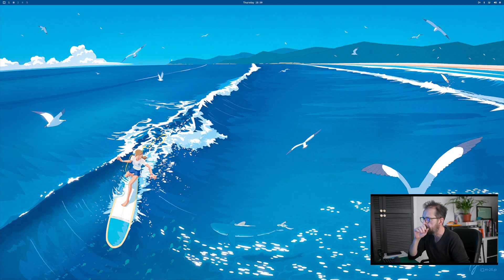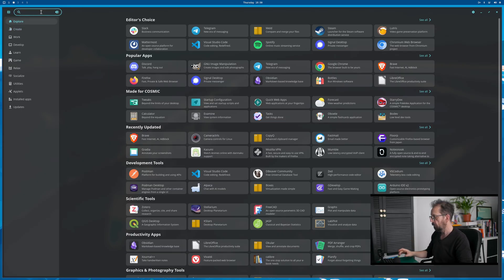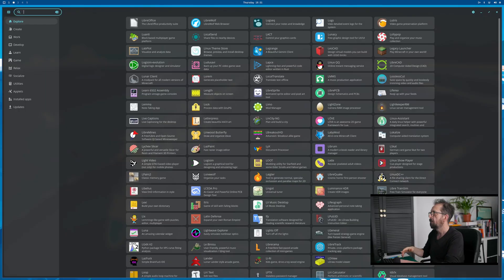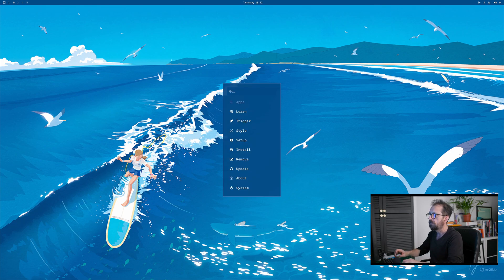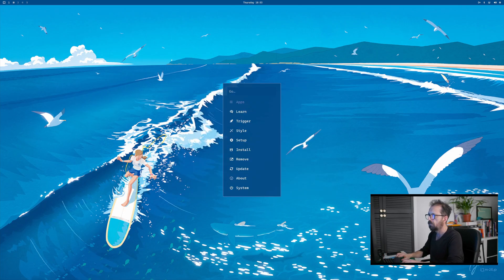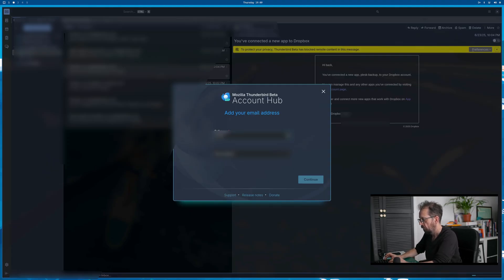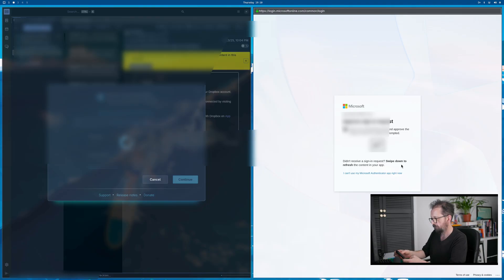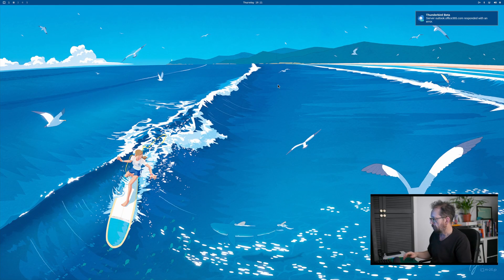Thunderbird on Omarchy OS: A Match Made in Heaven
n this Linux Out of the Box episode, I tackle one of the last big challenges when switching from Windows or macOS to Linux — Microsoft Exchange email.

If you work in an office or manage shared mailboxes, you know how frustrating it’s been to get full Exchange support on Linux. That changes with Thunderbird 145 Beta, which finally introduces seamless Exchange Web Services (EWS) and, crucially, shared mailbox support.

 • Overview: why Exchange has been the hardest part of leaving Windows / macOS.
 • Installing Thunderbird 145 Beta from the AUR on Omarchy OS.
 • Setting up a Microsoft Exchange account with EWS authentication.
 • Logging in via Microsoft OAuth 2.0 and two-factor authentication.
 • Adding a shared mailbox (multiple users viewing the same inbox).
 • Testing send/receive, folder sync, and message visibility.
 • Discussing calendar and contact sync limitations.
 • Comparing Thunderbird’s performance with Outlook and Evolution EWS.
 • Exploring other productivity options on Omarchy:
 • LibreOffice for Word / Excel / PowerPoint compatibility.
 • WPS Office as a modern alternative with optional AI tools.
 • Using the Cosmic Store to install additional Flatpak productivity apps.

💡 Why Thunderbird 145 Matters

For years, Outlook was the only realistic option for teams tied to Exchange.
With Thunderbird 145, Linux finally gets:
 • ✅ Native Exchange Web Services (EWS) support.
 • ✅ Shared mailbox access – no plug-ins or workarounds.
 • ✅ Modern UI with themes like Tokyo Night to match Omarchy.
 • ✅ Fast performance and offline mail storage.
This removes one of the last major barriers for corporate users moving to Linux.

🧠 Tips & Notes
 • Thunderbird 145 Beta can be installed from the AUR (thunderbird-beta-bin).
 • Ensure two-factor authentication is enabled for Microsoft accounts.
 • Shared folders and permissions mirror Outlook behavior.
 • Calendar integration is basic but usable with Lightning or Nextcloud plugins.
 • Works perfectly on Omarchy OS 3.1 with Hyprland desktop and Cosmic Store.

🧩 Why This Is Important for Linux Users

Exchange support has long kept creative and corporate users on Windows or macOS.
Now Omarchy users can run Thunderbird 145 and access shared inboxes, teams, and mail archives without needing Outlook or a separate machine.
Combined with LibreOffice and WPS Office, Omarchy becomes a complete productivity platform ready for daily work.

💬 Final Thoughts

Thunderbird 145 finally makes Exchange email on Linux simple.
If you’ve been waiting to switch your creative or office workflow to Linux but needed shared mailboxes and corporate compatibility, this update is the turning point.
For me, it means I can retire my Mac and run everything from Omarchy – one desktop, one workflow, no Outlook.

Follow the Linux Out of the Box series for more Omarchy OS guides, creative workflows, AI tools, and real-world productivity tests.

00:00 - Start
00:02 - intro
05:00 - OFFICE APPS
07:21 - THUNDERBIRD 145
08:29 - ADDING A SHARED MAIL BOX
10:35 - FINAL THOUGHTS